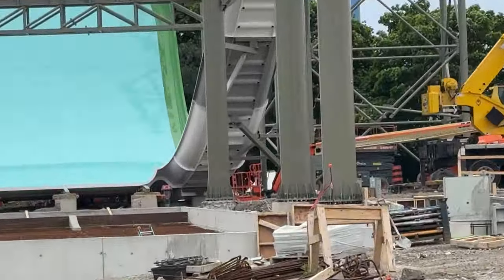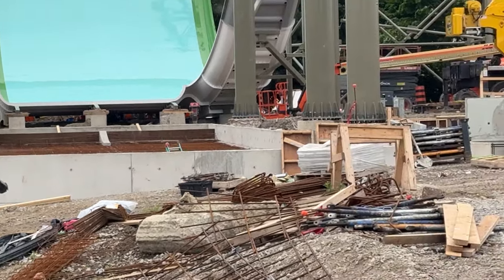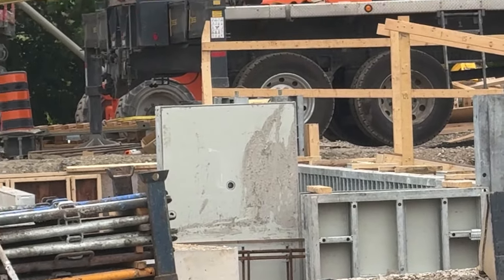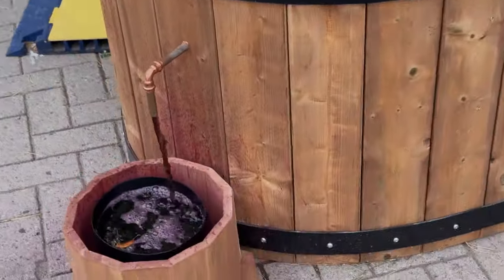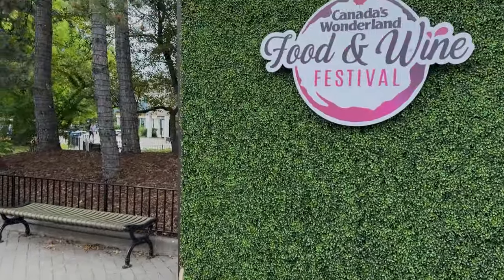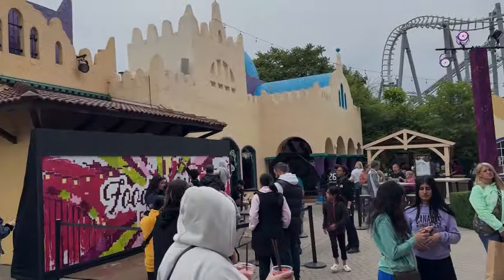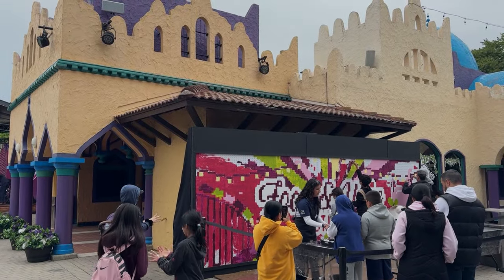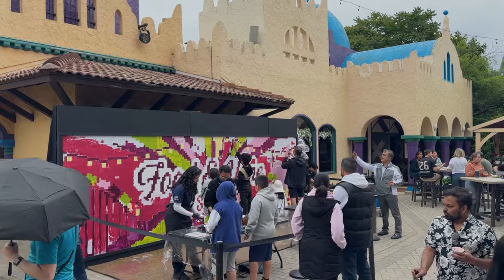Canada's Wonderland 2024/ 2026 Update